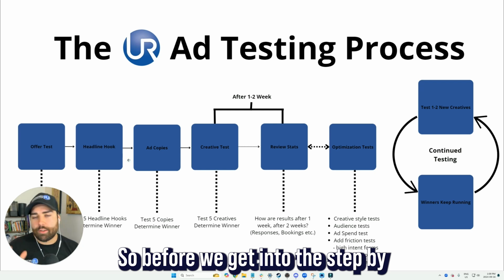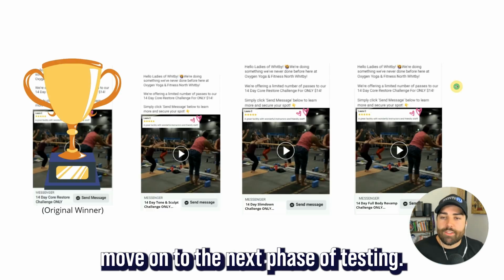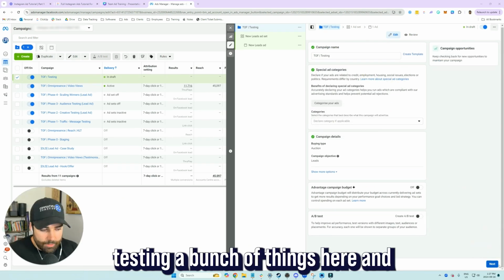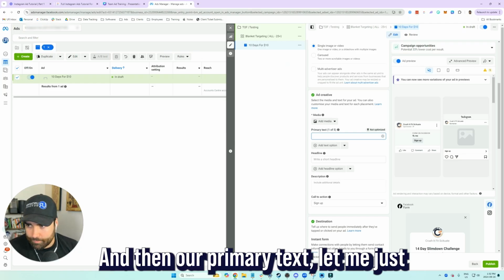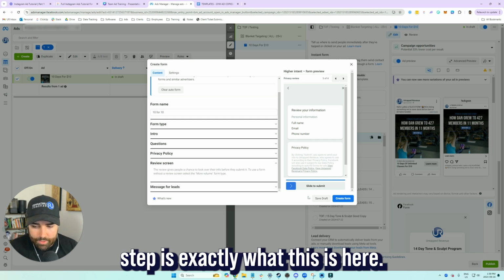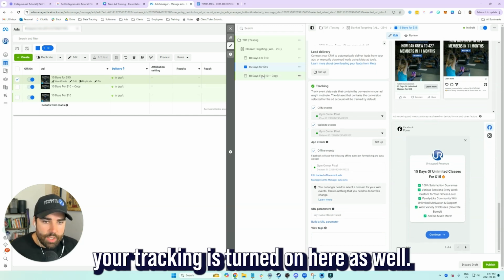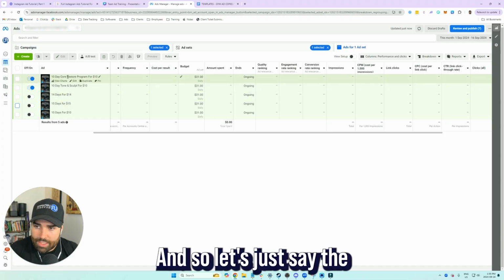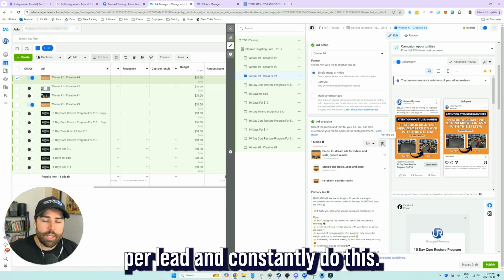Full Instagram Ads Tutorial For More Gym Members (real examples)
💰Try our multi-channel gym marketing system for 30 days and if you aren't happy with your results, you do not pay

In this video I walk through 5 steps to easily setup and run a successful Instagram advertising campaign for fitness studios.

Full Instagram Ads Tutorial For More Fitness Studio Members Revealed!

Are you ready to level up your fitness studio's marketing game? In this video, I dive deep into a proven system for running high-performing Instagram ads that attract more members to your gym or studio. Over the past eight years, I've perfected a step-by-step approach to ad optimization, covering everything from offer testing and creative strategy to audience targeting. Whether you're a beginner or a seasoned marketer, this tutorial is packed with actionable tips to maximize your ad ROI and avoid common pitfalls.

This isn't just theory—it's a hands-on walkthrough of real-world techniques that have delivered amazing results for fitness businesses. I’ll guide you through ad setup, testing phases, and performance tracking, so you can confidently implement a strategy that works.